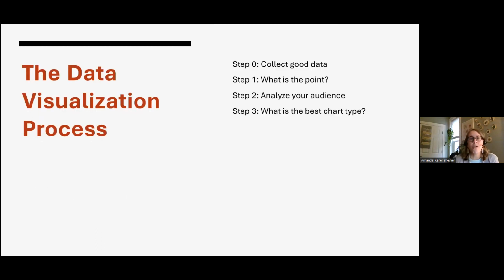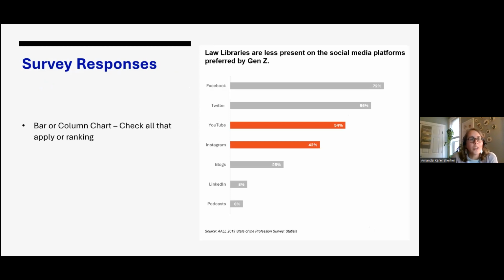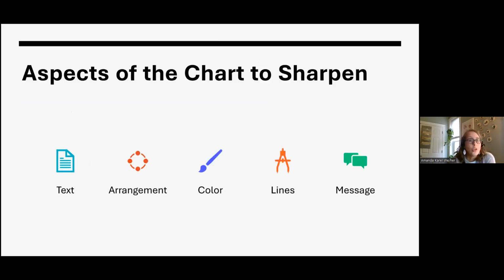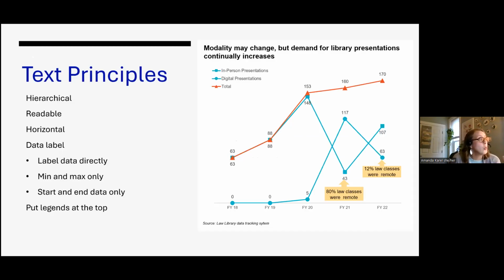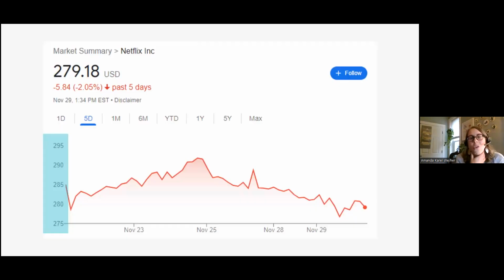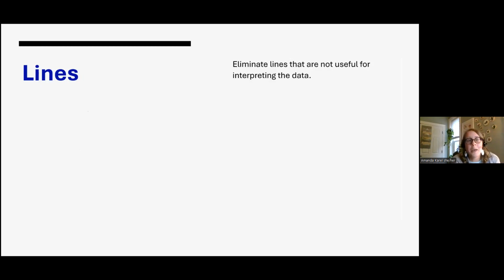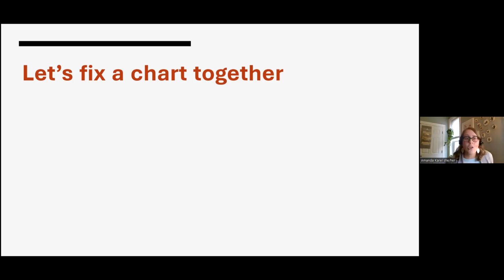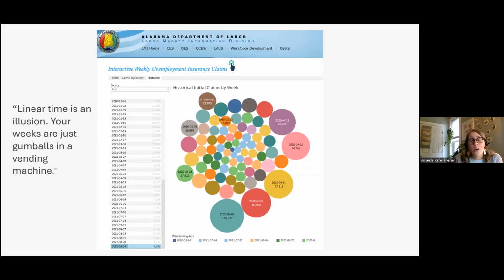Data Visualization Fundamentals: Part 2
Law libraries tend to collect extensive data about their collections, services, facilities, budget, personnel, and other categories. Analyzing and interpreting this data to inform decision-making and planning is critical. However, opportunities to manage the law library’s narrative and build relationships are lost when the data and the lessons learned from it are not shared with stakeholders. Visualizing data in ways that are accurate, informative, and meaningful can help facilitate conversations with stakeholders.

Part 2 focuses on the tools available in Microsoft and Canva to create and edit visuals that focus an audience on your message and distill ideas. Viewing Part 1 is fundamental and necessary for understanding in the Part 2.

Speaker:
Amanda Karel, Project Manager, NELLCO Law Library Consortium, Inc.